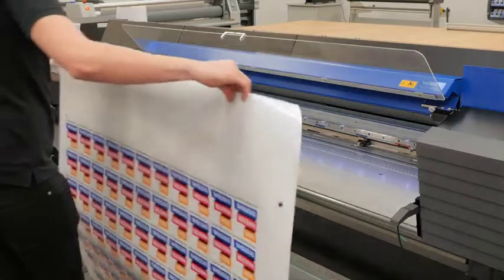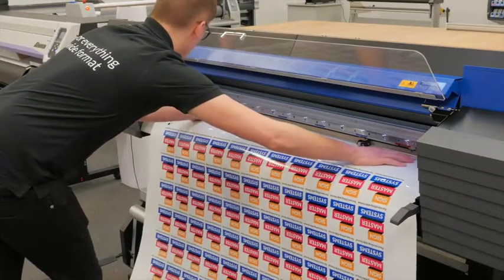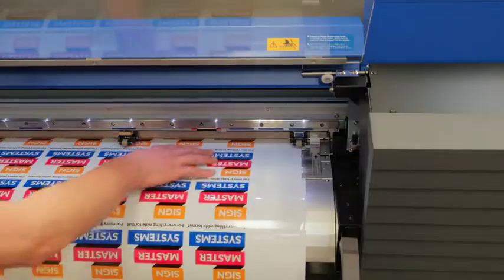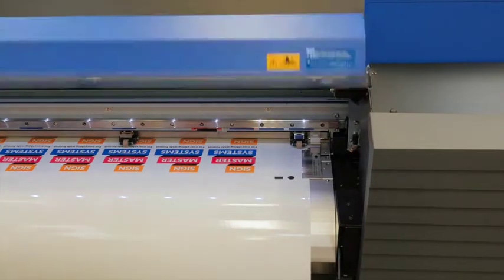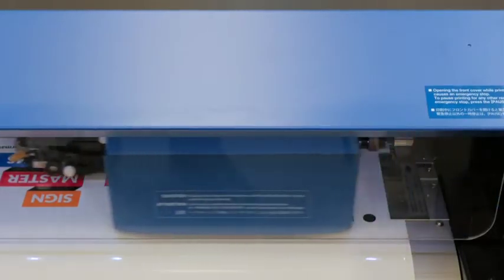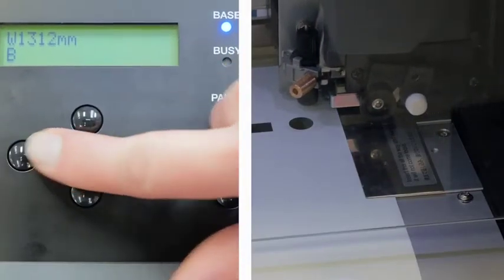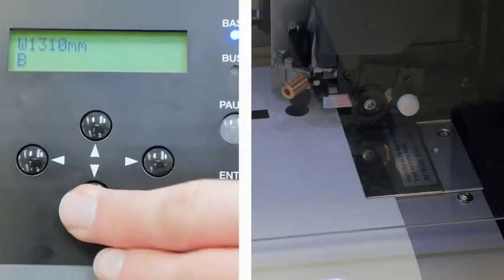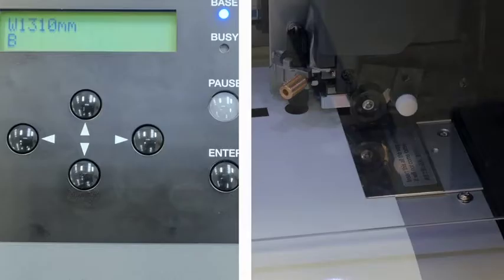Print and cut with registration marks || Roland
This video shows how to print and cut with registration marks on your Roland printer